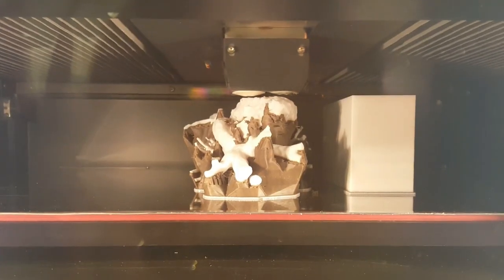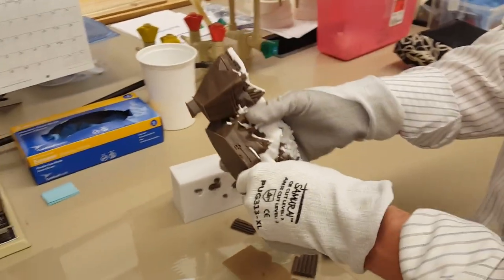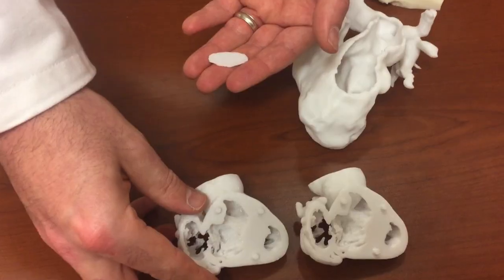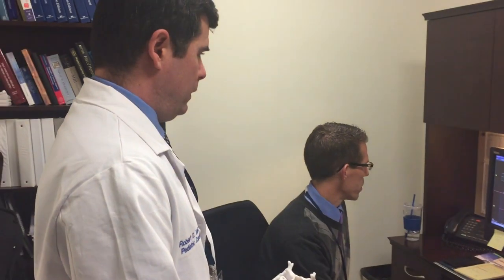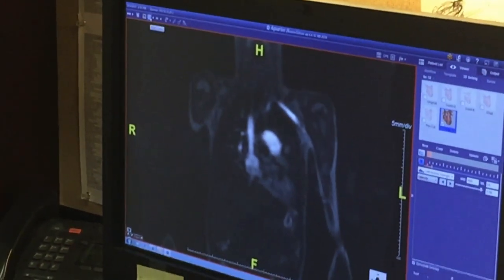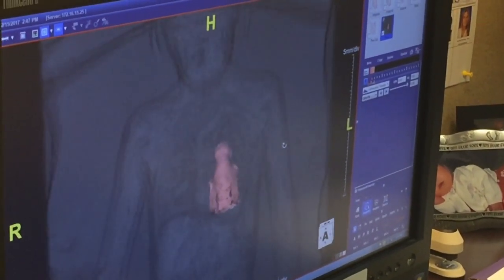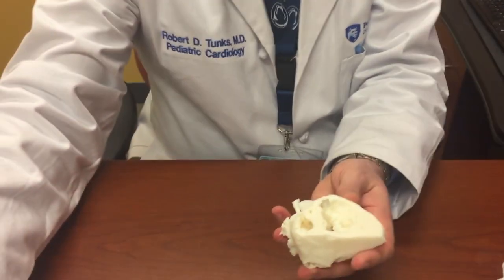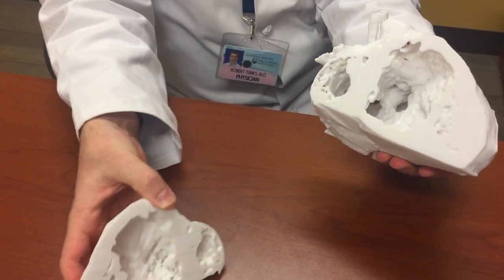Children’s Miracle Network Dollars at Work: 3D Heart Printing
Children’s Miracle Network is proud to fund the 3D Heart Model Printing program at Penn State Health Children’s Hospital. These models are used to treat children with complex, congenital heart disease. The models, which can take up to 80 hours to print, help physicians virtually plan surgeries. The models also help to educate caregivers, trainees and families.
Children’s Miracle Network funds life-saving equipment, programs and research.